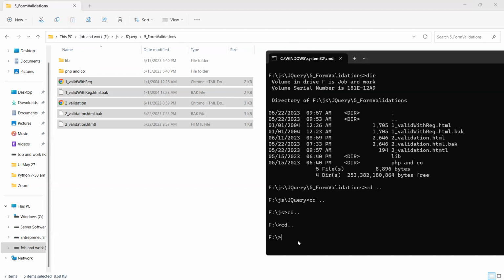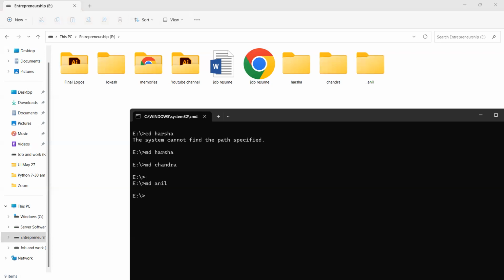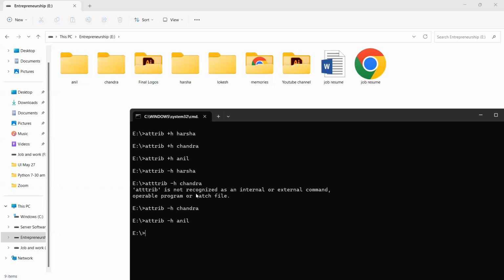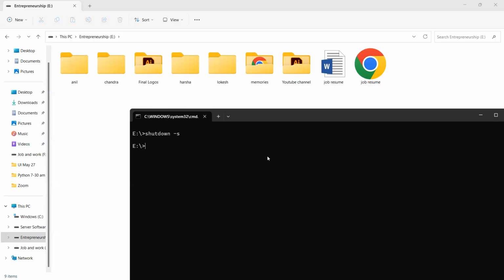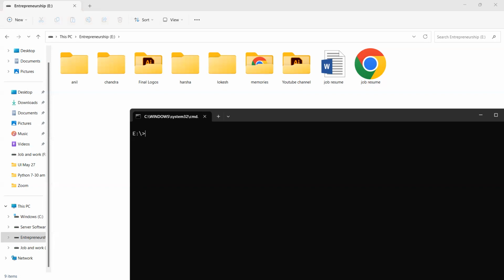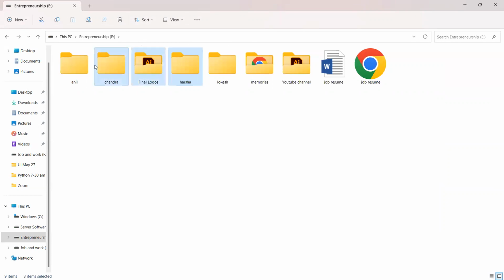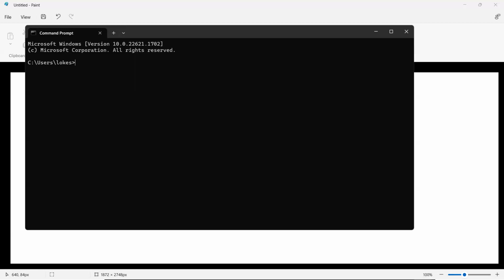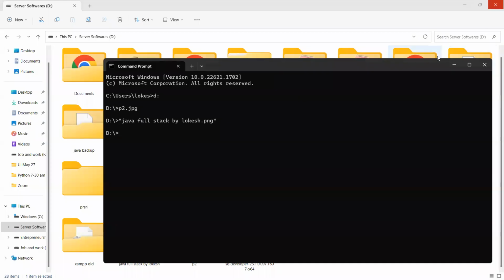Java tutorial - command prompt commands